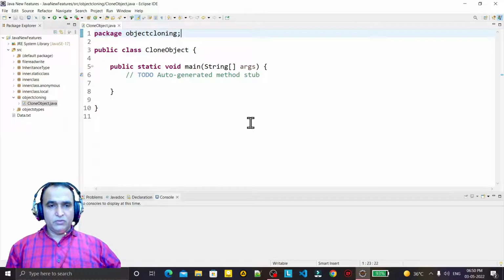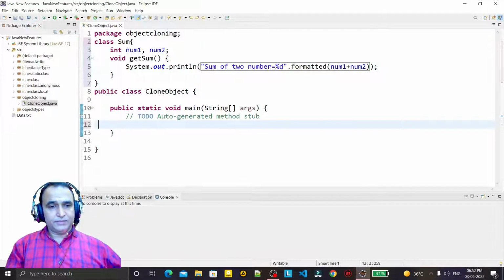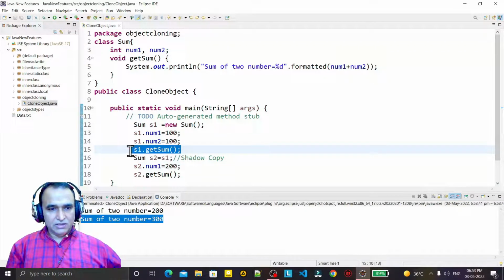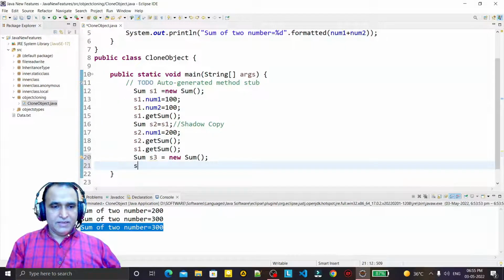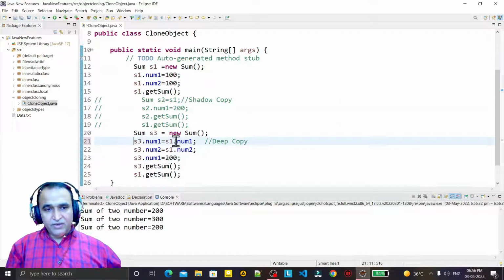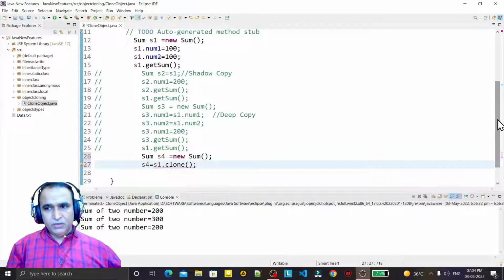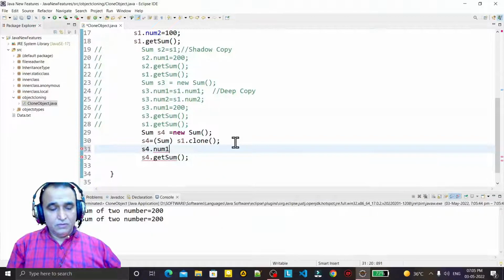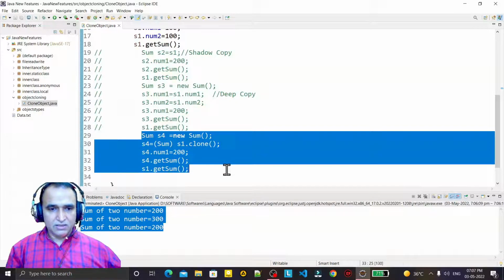Java Object Cloning with Shadow and Deep Copy | Dr Vipin Clases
Object Cloning in Java with Shadow and Deep Copy Concepts | Dr Vipin Clases
About this video:
In this video, I explained about following topics:
1. Object cloning in Java
2. Shadow Copy
3. Deep Copy